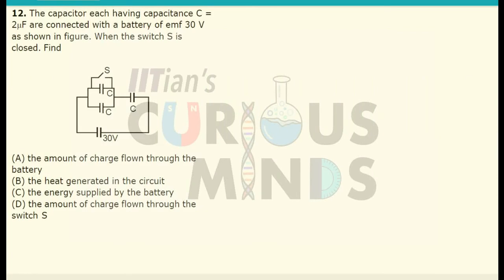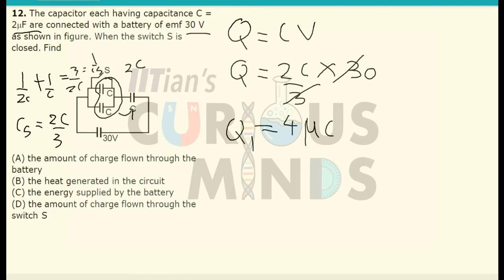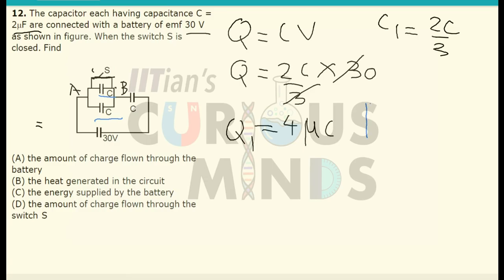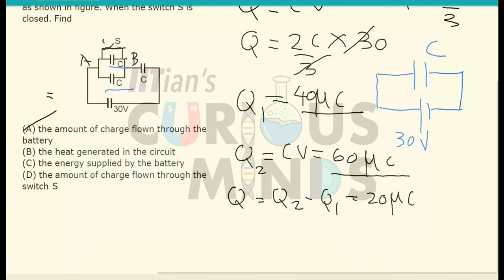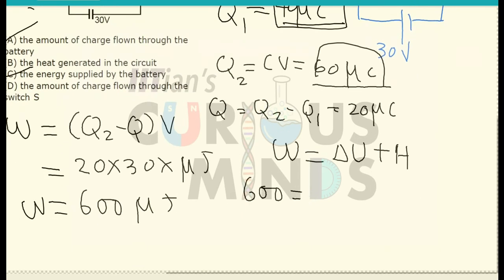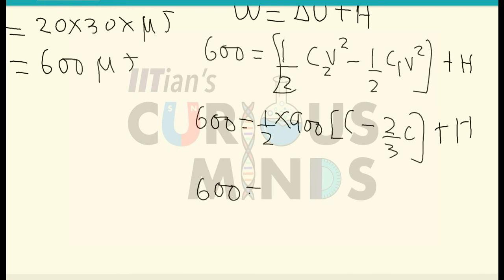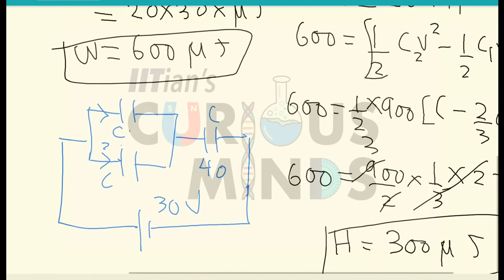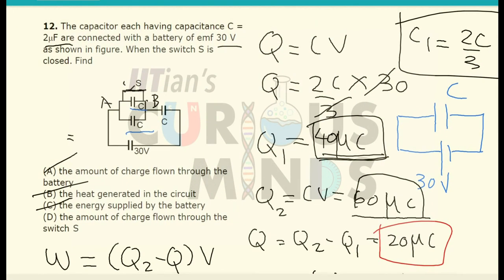Capacitance Ex 3 Q 12 Jee